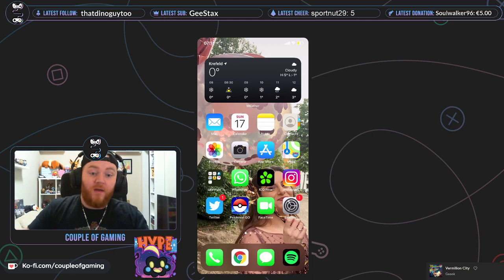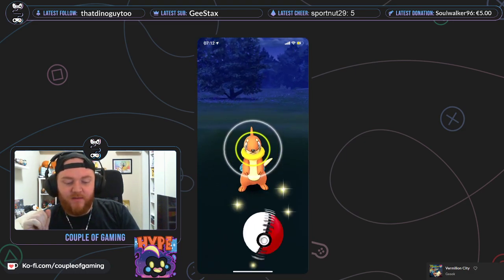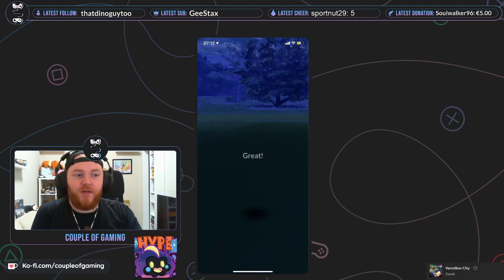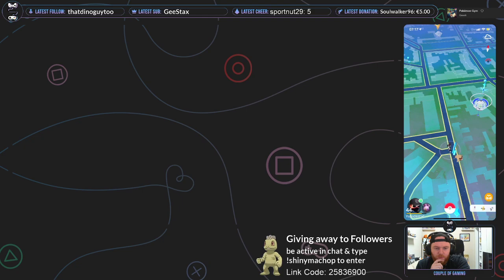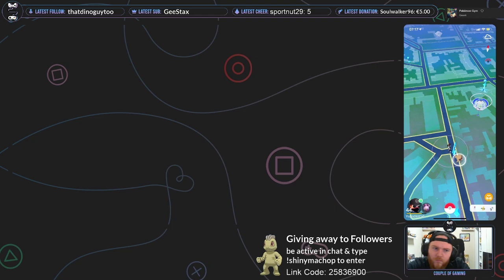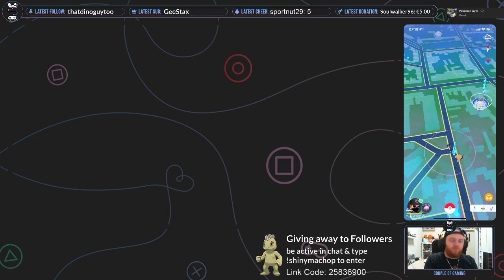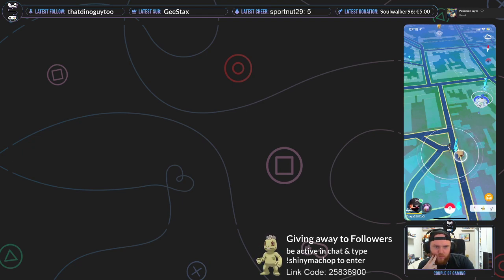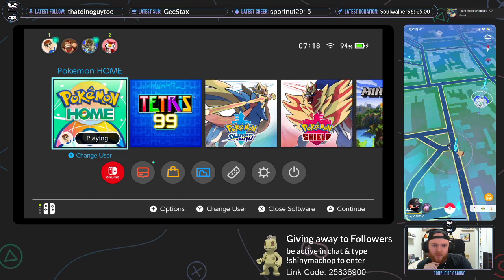First Emote HYPE! Machop Community Day cleanup